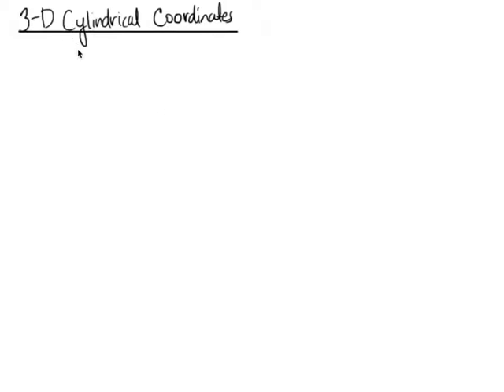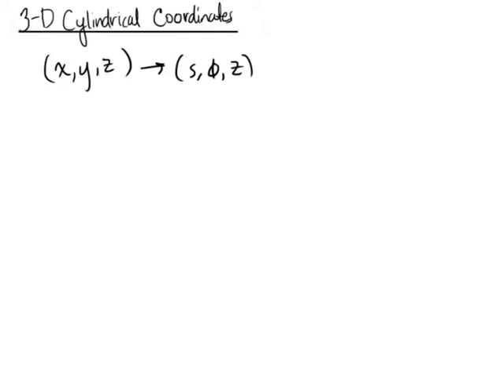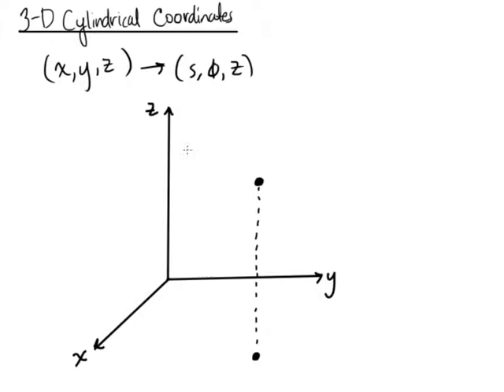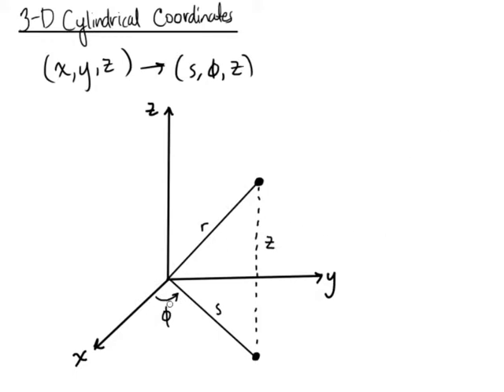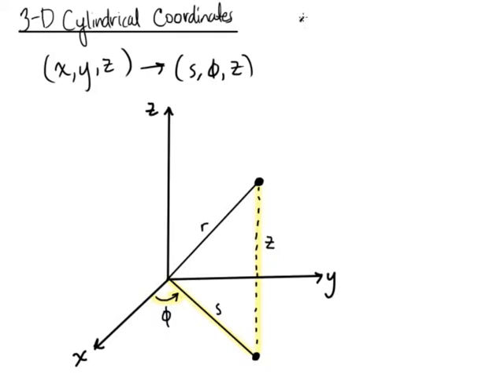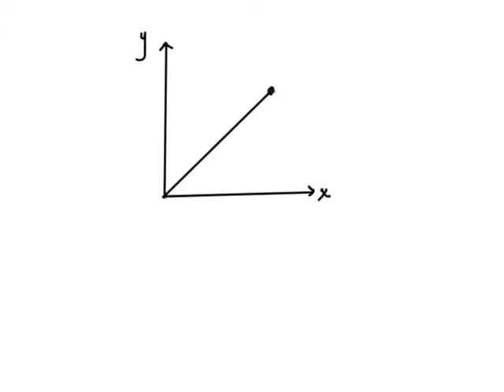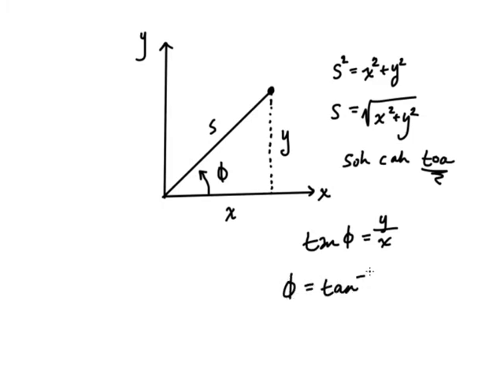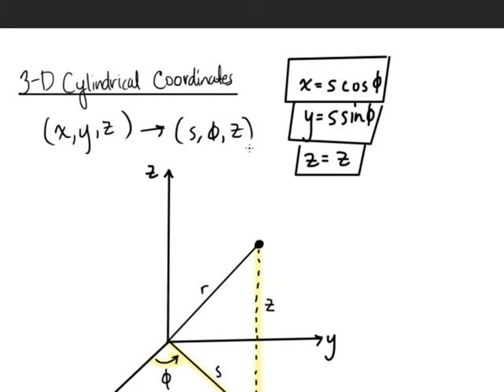3-D Cylindrical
Cylindrical Coordinates